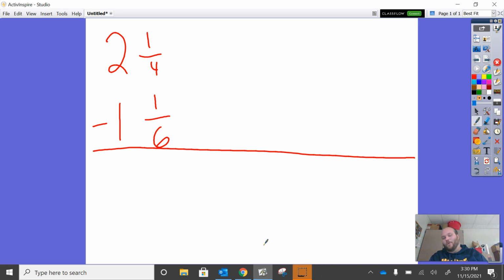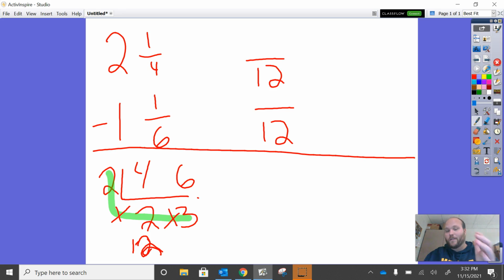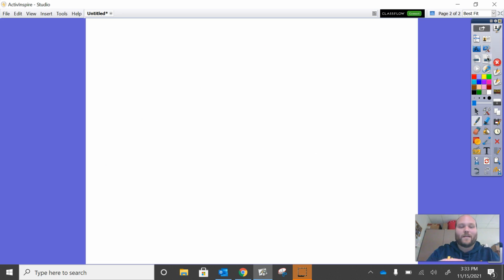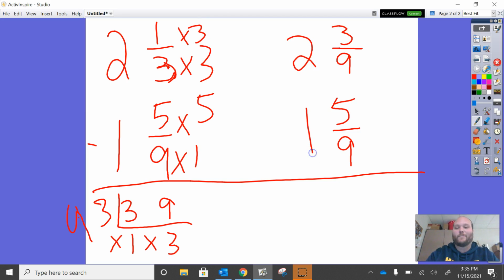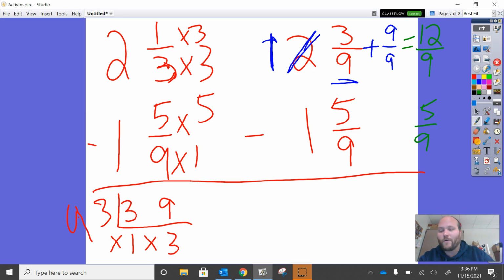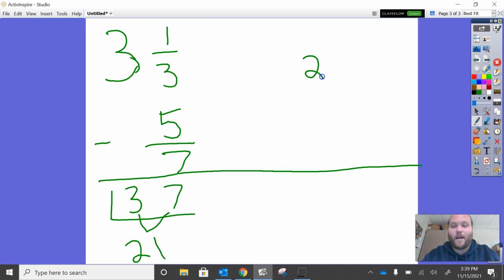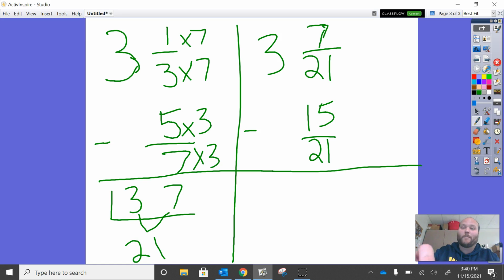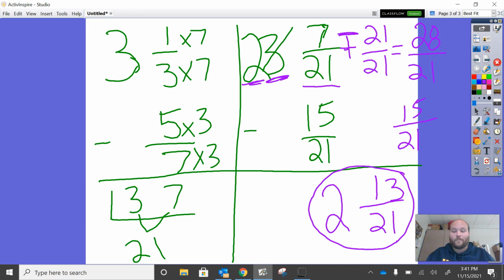Subtracting Fractions with Regrouping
This video walks students through how to subtract fractions with regrouping. step by step instructions